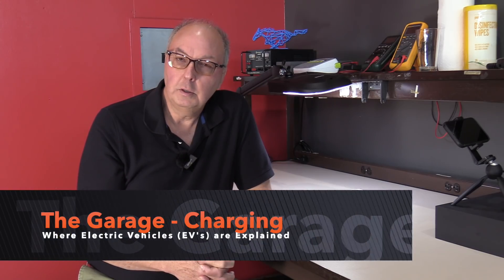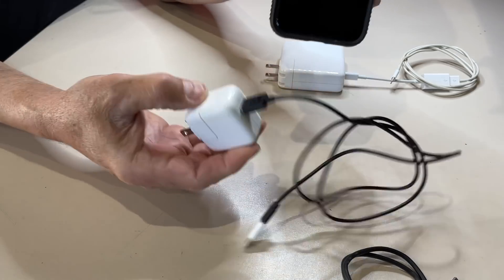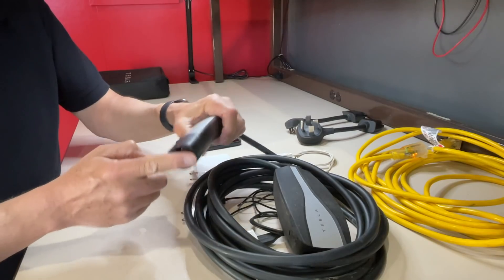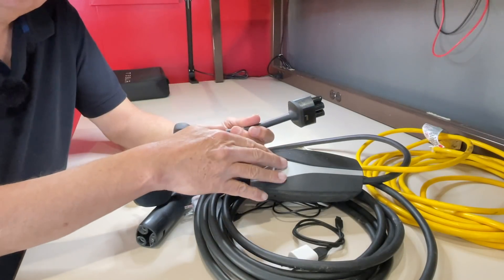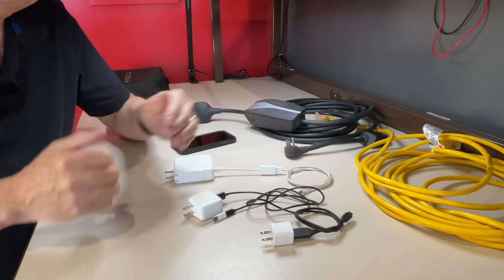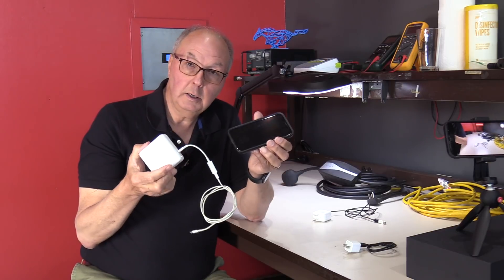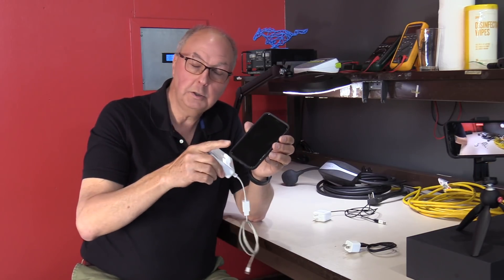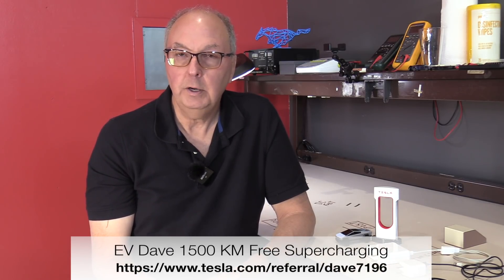What You Don't Know About Charging Your EV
Understanding how an Electric Vehicle charges using Level 1, 2 and DC Fast Charging.  Learn how to charge an Electric Vehicle and get the most out of Charging.  Have a Look.